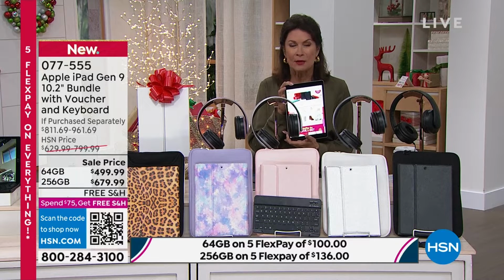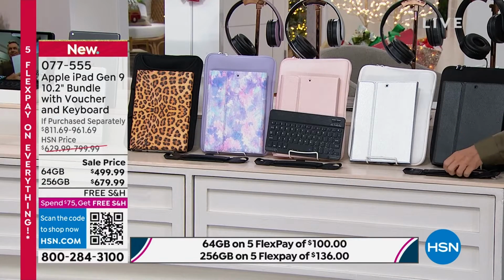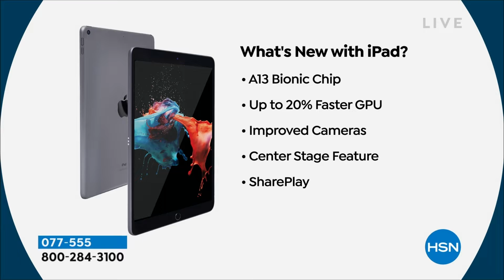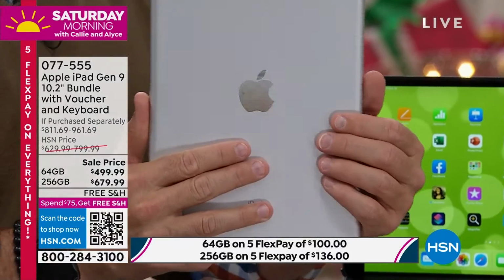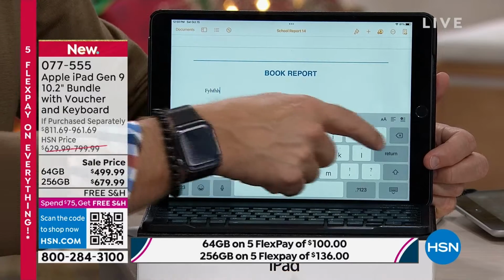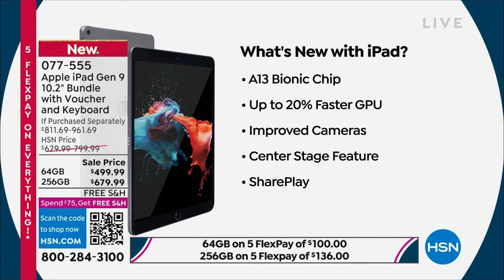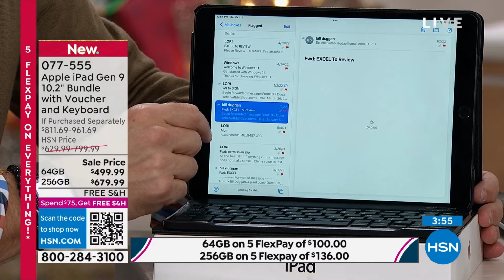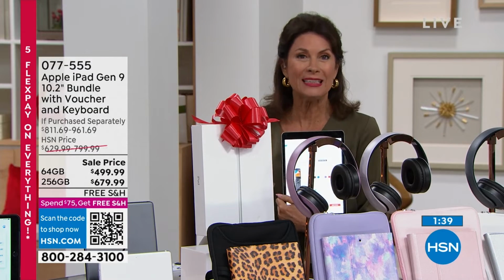Apple iPad Gen 9 10.2" 64GB Space Gray Bundle with Keybo...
Apple iPad Gen 9 10.2" 64GB Space Gray Bundle with Keyboard   Voucher

With the 9th Generation Apple iPad, every task on your todo just got a lot more fun. Send emails from anywhere with the included Bluetooth keyboard, or FaceTime with coworkers in HD. And when it's time to play, the iPad's stunning, 10.2" Retina display makes everything from recipe building to photo editing appear crisp and vibrant. Through the work week and into the weekend, the Apple iPad has you covered.

    Apple iPad 10.2"
    Lightning to USBC cable
    USBC power adapter

Bundled Goodies

    Bluetooth keyboard
    Phoenix case
    Tablet hand grip
    Wired headphones
    Essentials for iPad 3 voucher